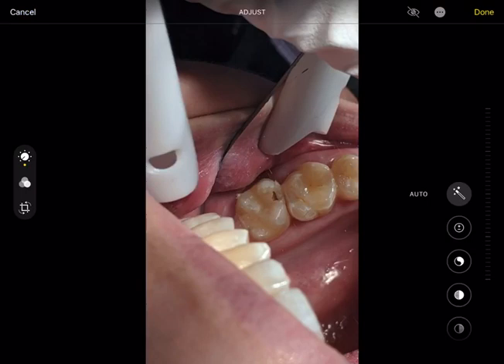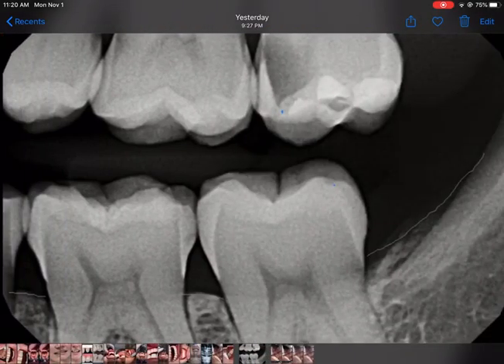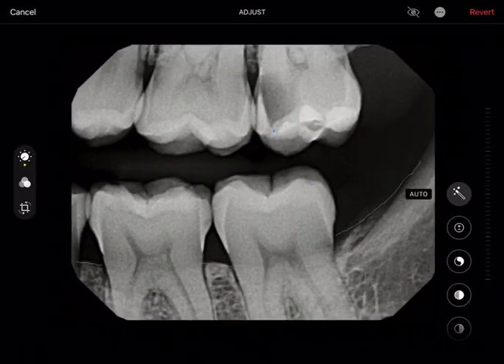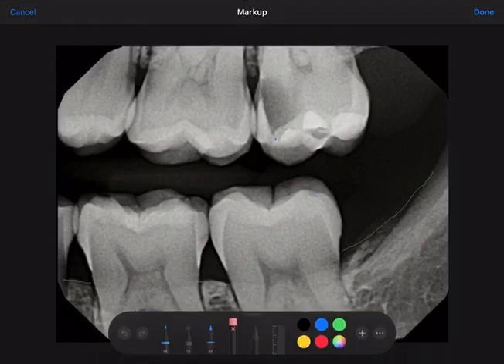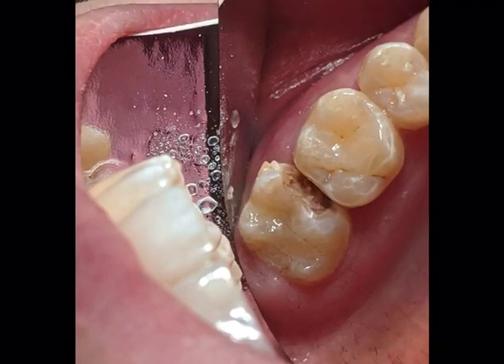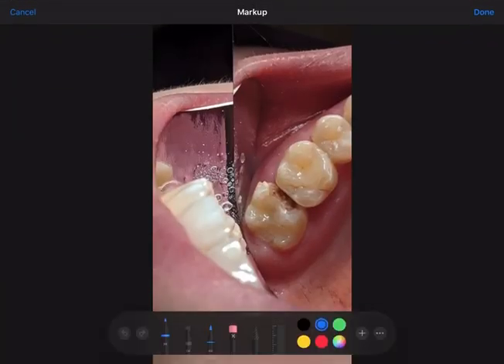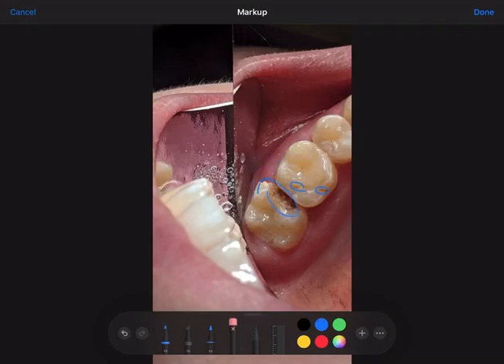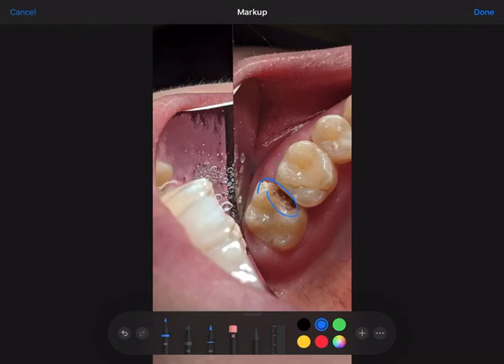Cavities on X-rays Arbo Dental Care Bradford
Just wanted to share a video by Dr. David Pham at Arbo Dental Care Bradford speaking about cavities seen on x-rays. It's so important to get regular check up exams and x-rays to check the depth and location of cavities that can't always be seen from a visual exam.

Dr. Pham explains how the tooth looks like in real life and on the x-ray and the symptoms the patient was experiencing.

-Arbo Dental Care Team Bradford
Bradford Dentist